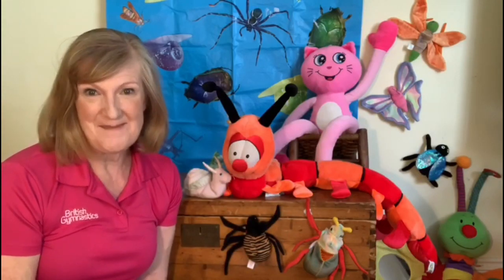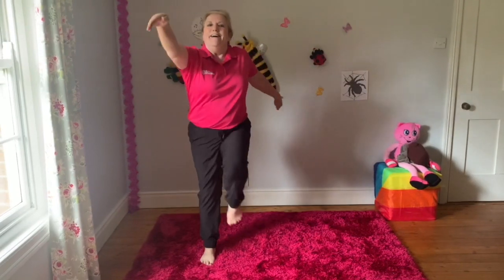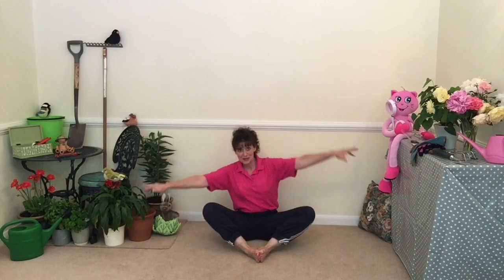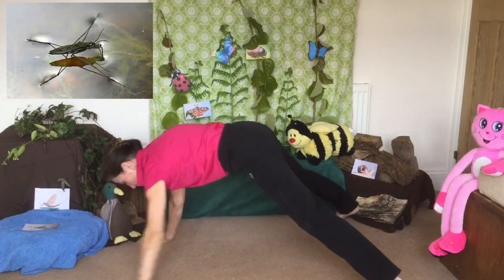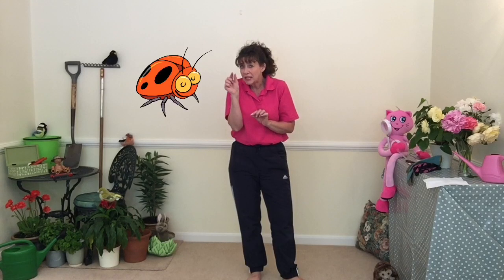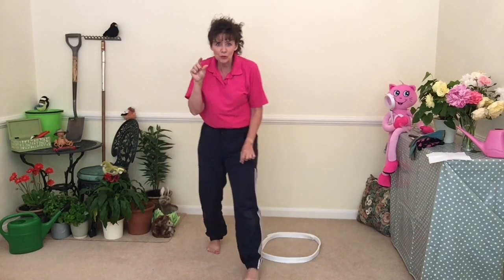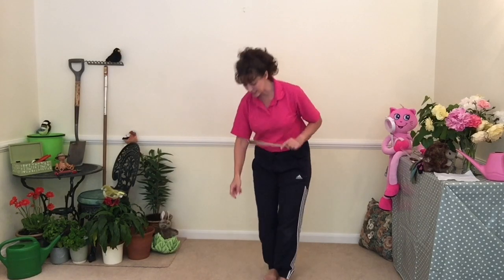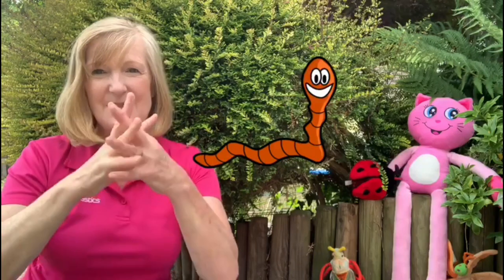Preschool gymnastics home session - Gym JAMS: Minibeasts (7/10)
Welcome to the seventh gymnastics related session for children who are 5 years or younger from the Gym JAMS (Jane, Arleen, Mary and Sine).  These sessions are fun, engaging, themed and educational and include the following physical activities:
- pulse raiser
- mobility and stretching
- body prep
- balance
- jumping and landing
- fine motor skills
- coordination
- cool down
Jane, Arleen, Mary and Sine are British Gymnastics Tutors and coaches have volunteered their time and put together these gymnastics related sessions for home use.
Safety: Grown-up supervision is recommended and please ensure you have created as much open space as possible.